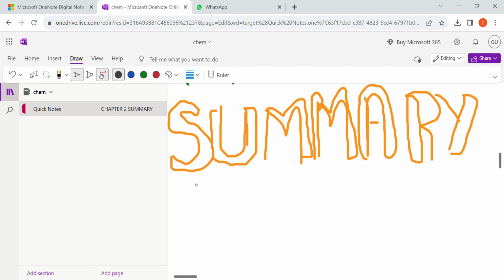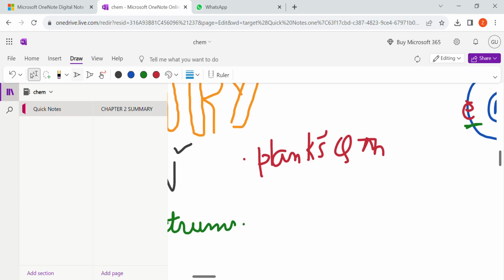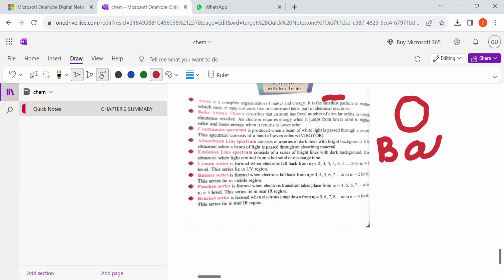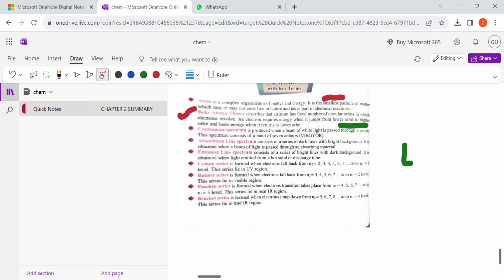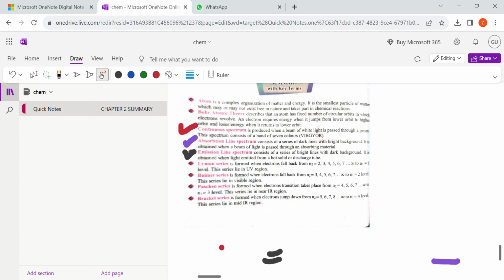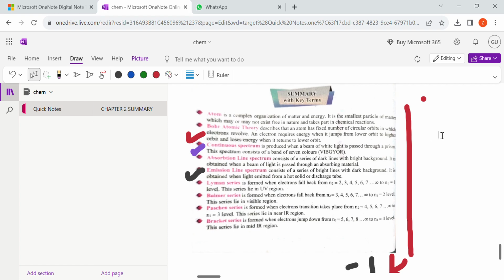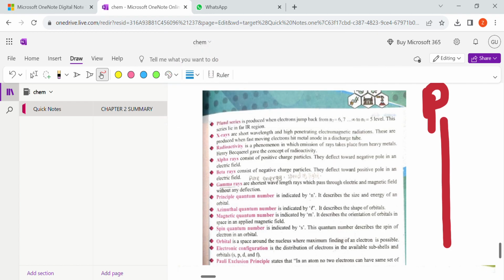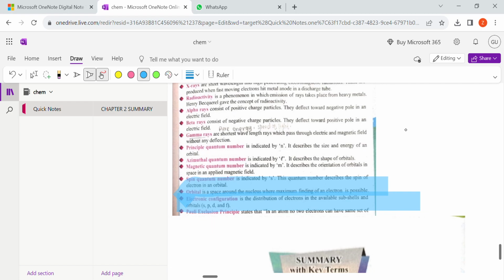ONE SHOT SUMMARY OF CHAP 2